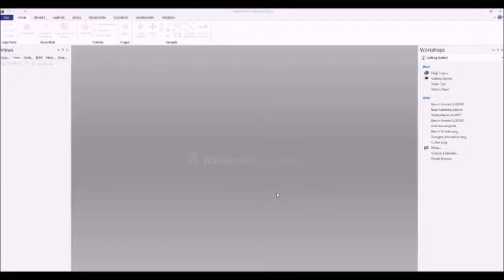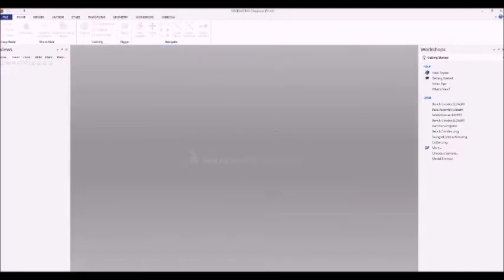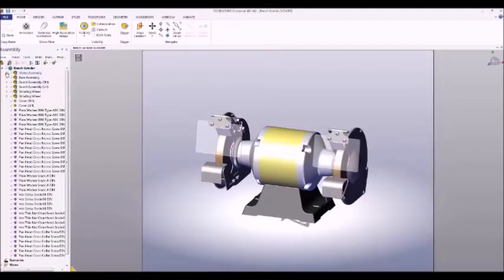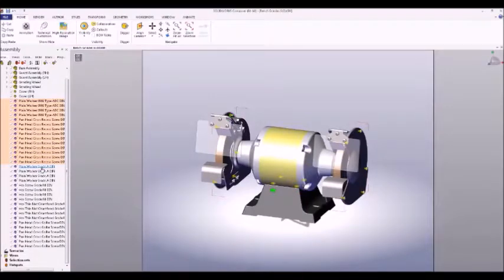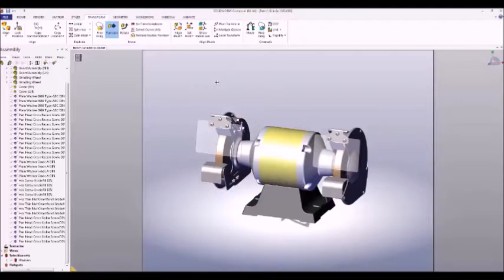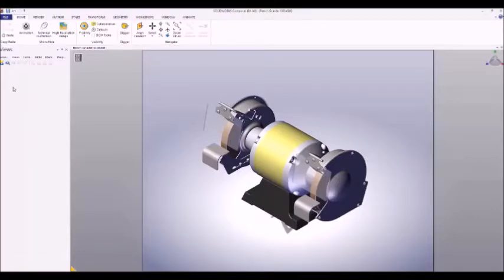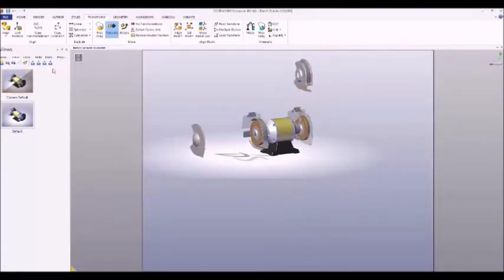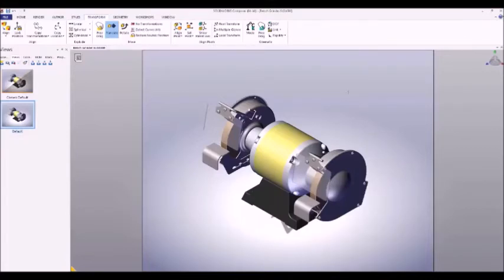SOLIDWORKS Composer- Importing & Navigating CAD Assemblies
SOLIDWORKS Composer quick start guide #1